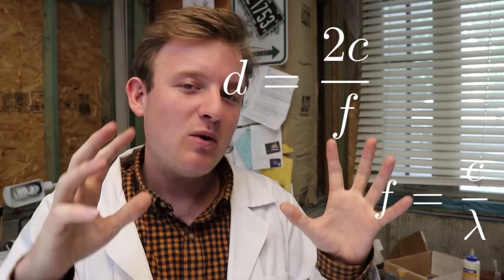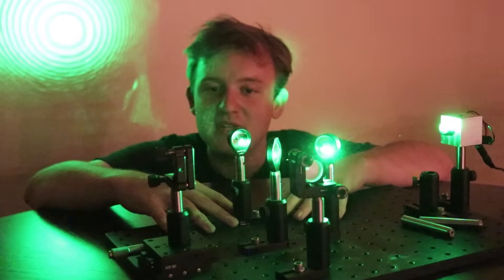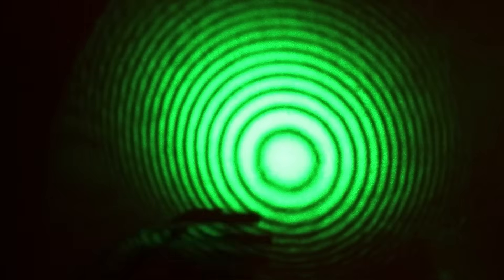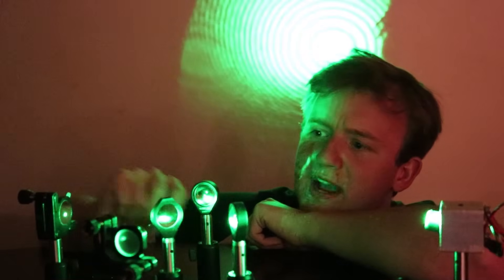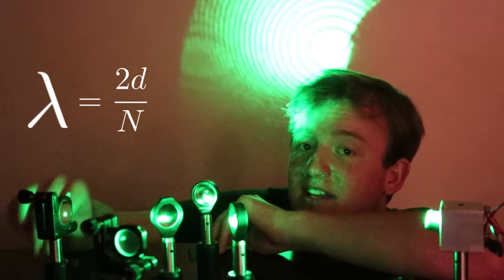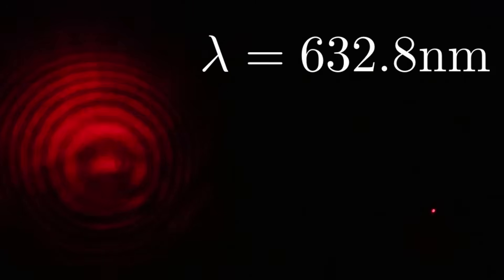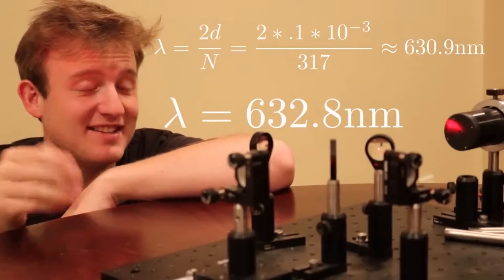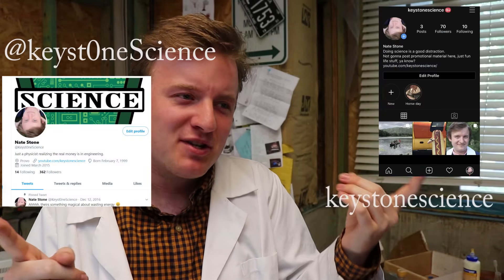Using the World's Smallest Ruler to Measure Light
Today's was a little shorter since I have been hard at work trying to program a couple apps to hopefully start my own company soon (the sooner I do that, the sooner I will have more money to do bigger and bigger experiments :)